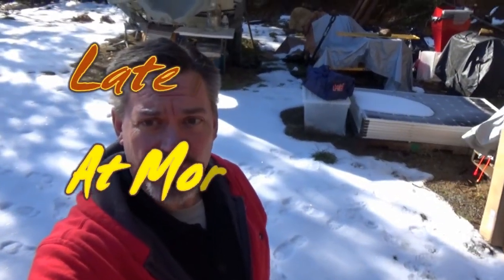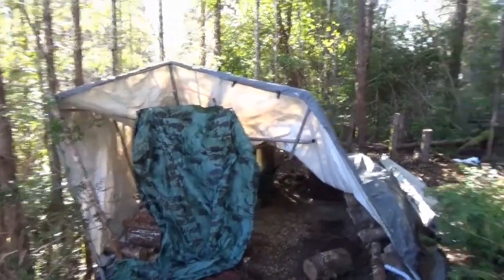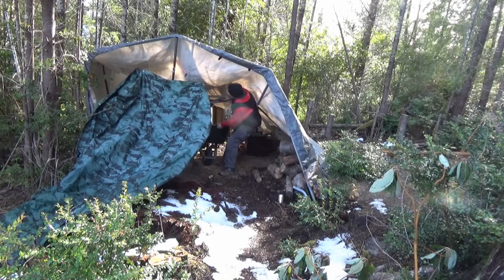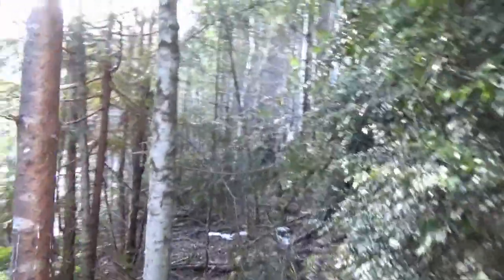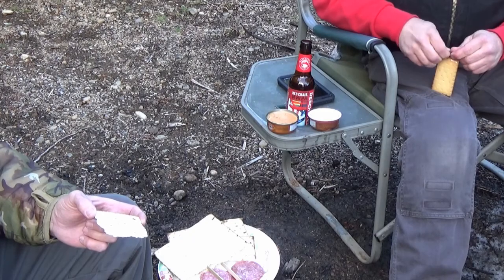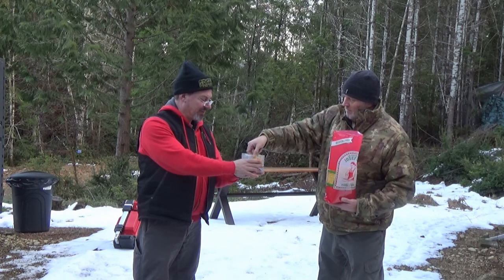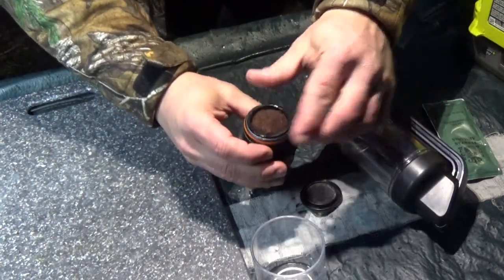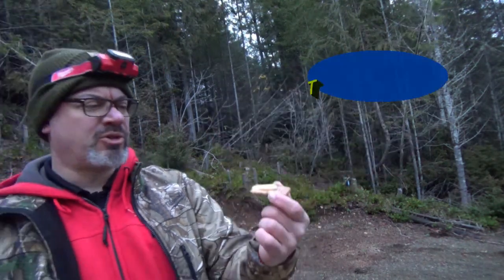Packit Gourmet Salsa at Morning Wood Feb 21 2019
Enjoying some rare sun up at Morning Wood.